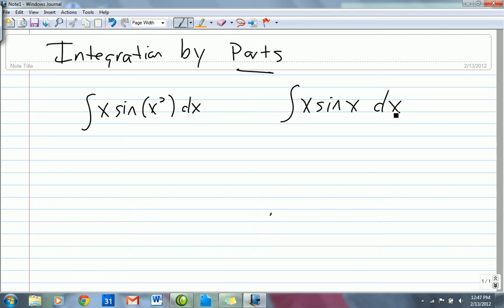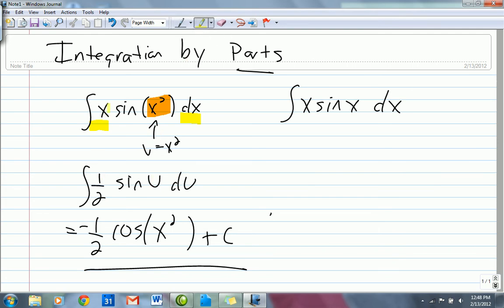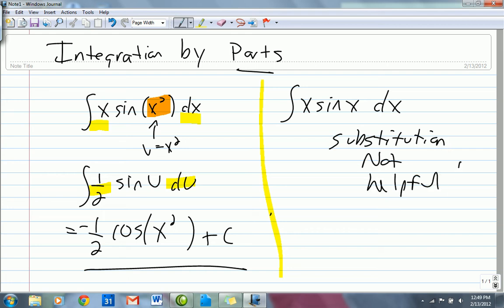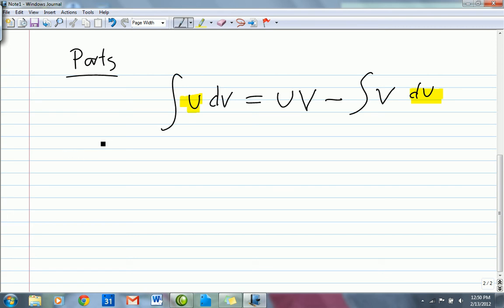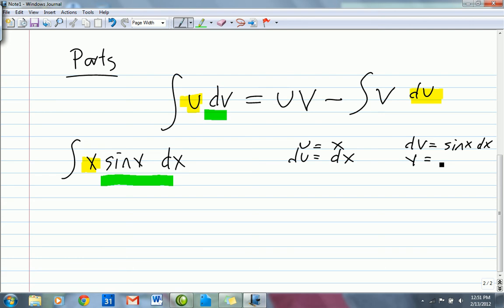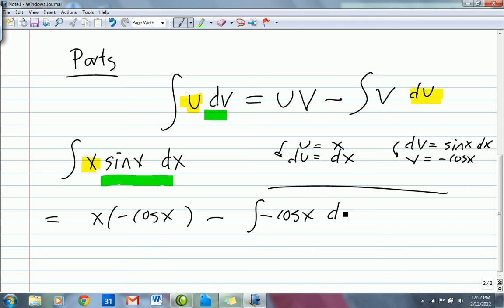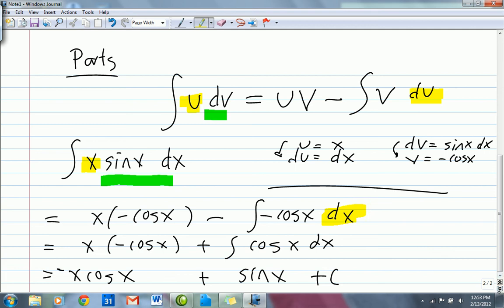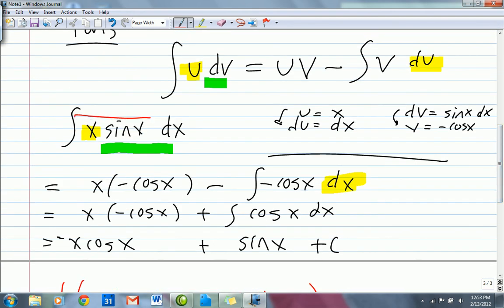Integration by Parts.avi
Calculus, Integration by Parts When I'm not teaching mathematics, I am teaching standup paddle board lessons in CT.